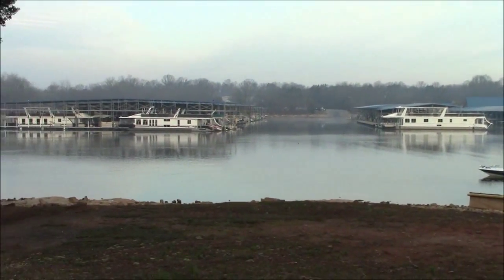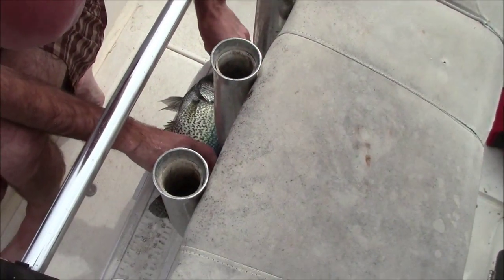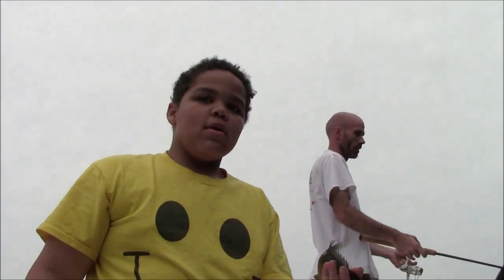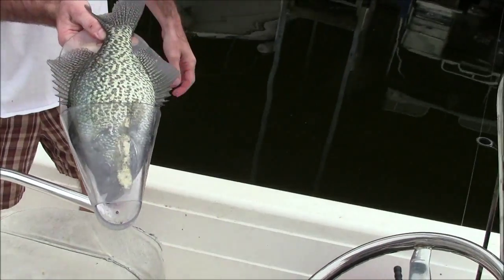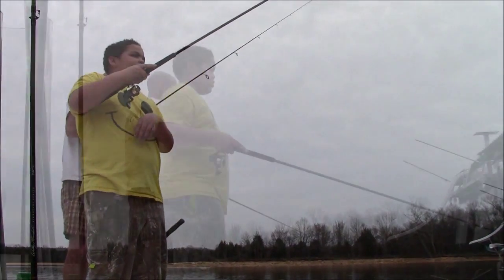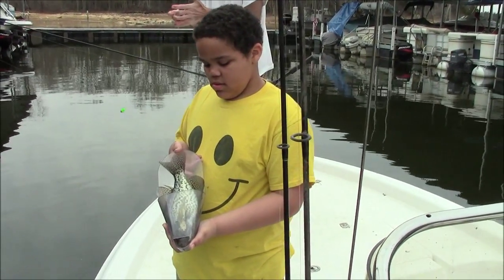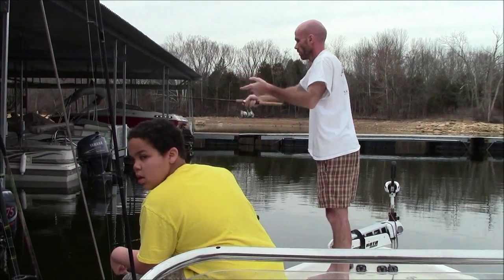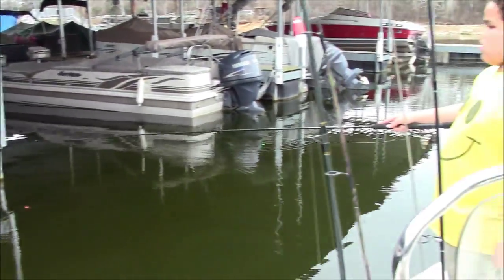Jordan's Crappie Trip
Jordan joins us on an early spring crappie trip. Jordan knows how to put them in the boat even if getting him to talk is a challenge.